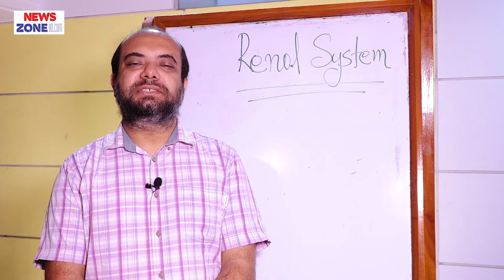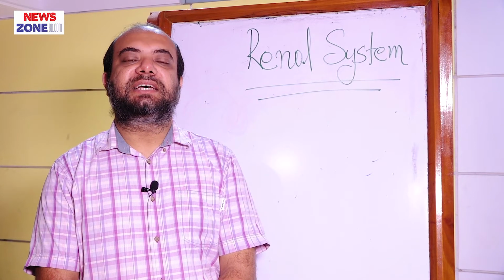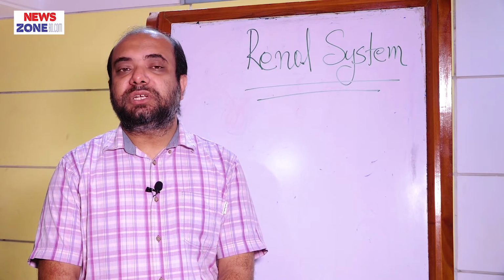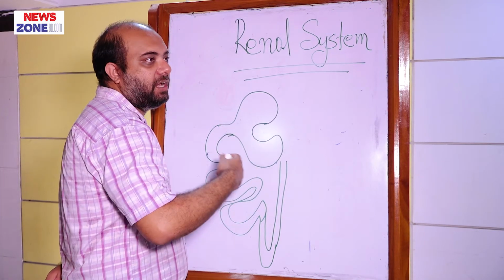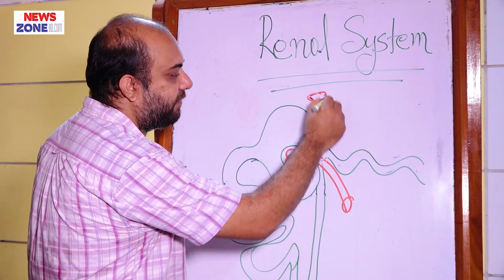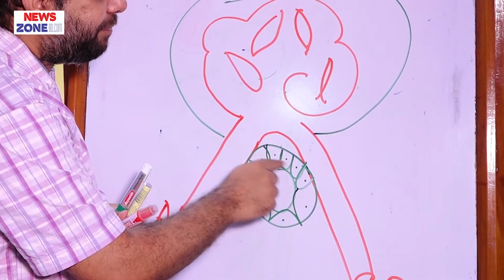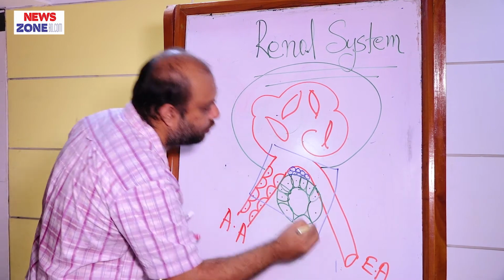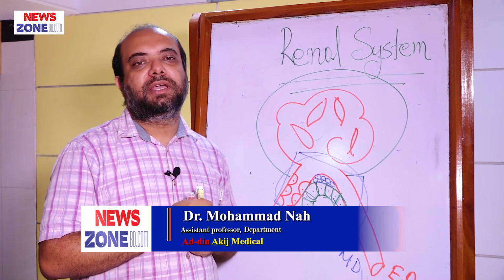Introduction of Renal System, Lecture 3 II Dr. Nahid Salman II Dept. Physiology II AAMC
Introduction of Renal System, Lecture-3 II Dr.  Nahid Salman II Dept. Physiology II AAMC II Online Class II Newszonebd